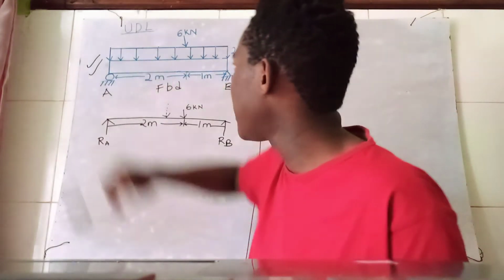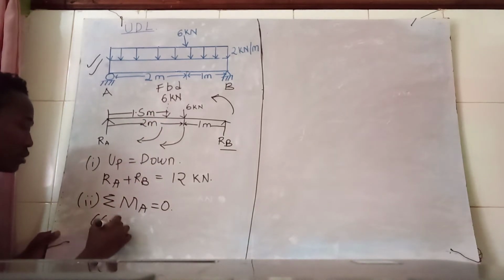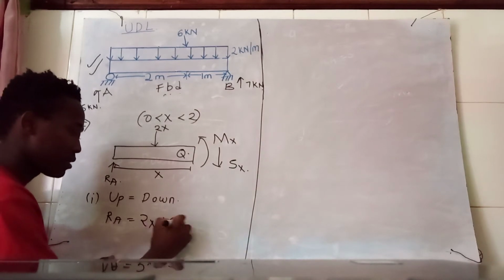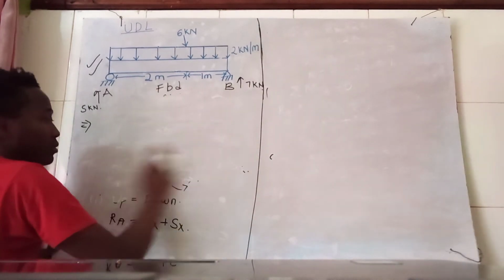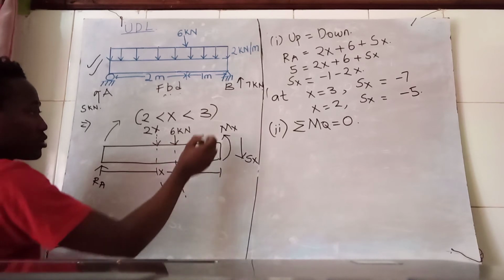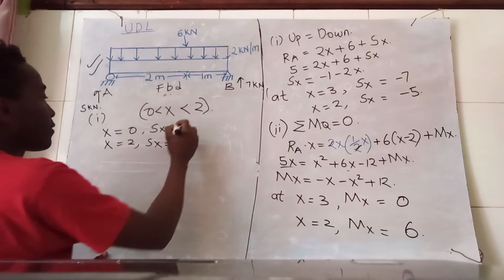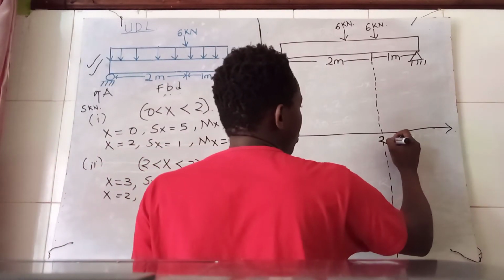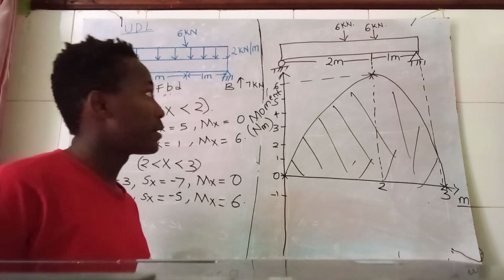How to draw shear force and bending moment diagram for a beam carrying uniformly distributed load.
This video explains a step by step method on how to draw shear force and bending moment diagram for a simply supported beam carrying uniformly distributed load.

It demonstrates how to use the equation method and later on how plot the equations on a graph.